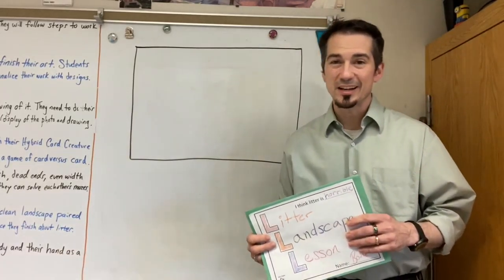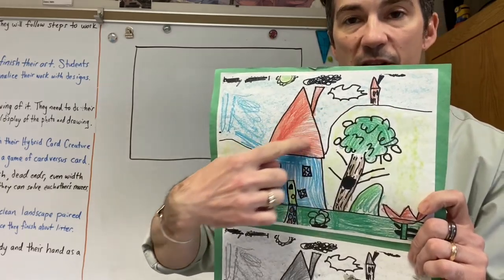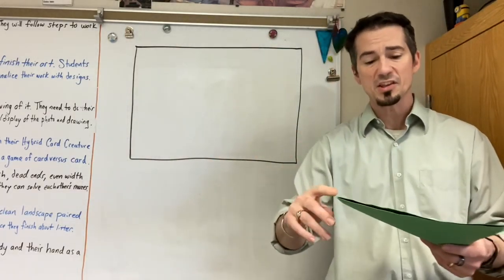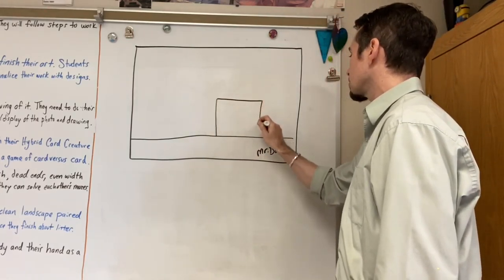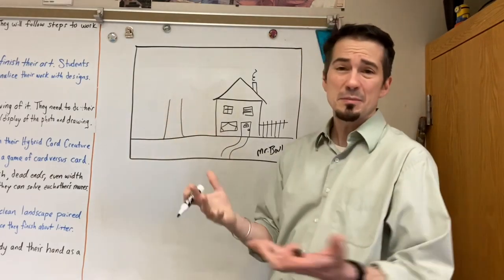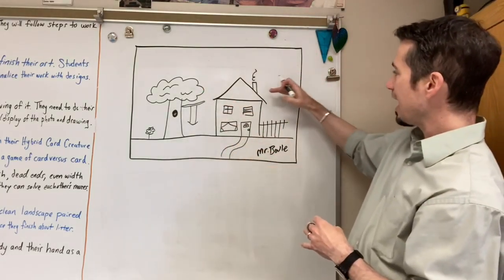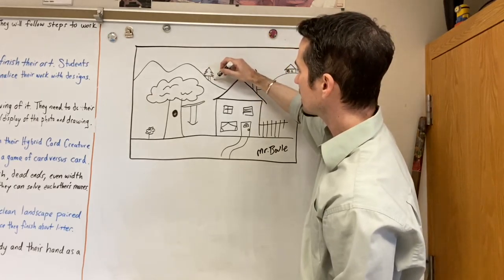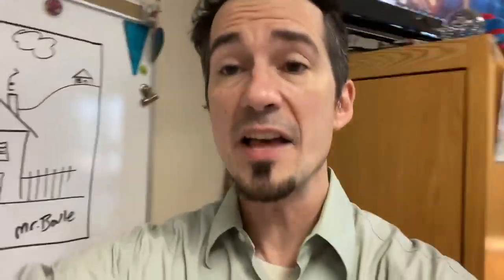Litter Landscape Lesson (while I’m absent)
Mr. Boule made this video for the sub so students can start their two class project and stay aligned with the other 1st grade classes.